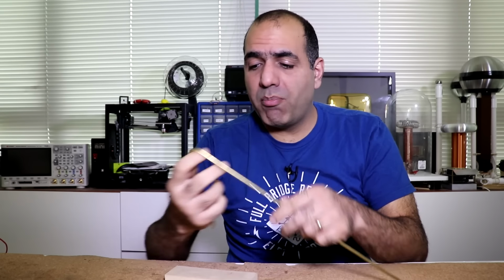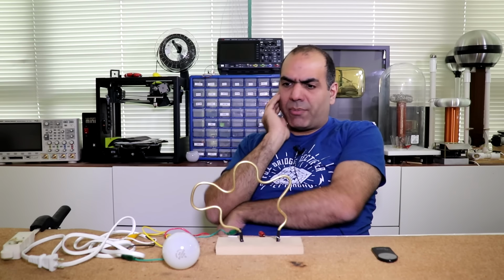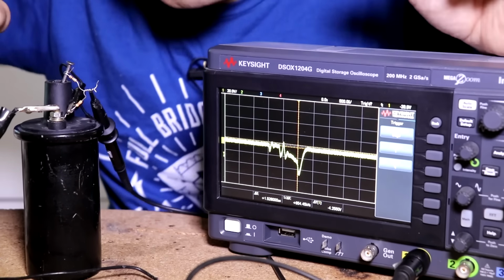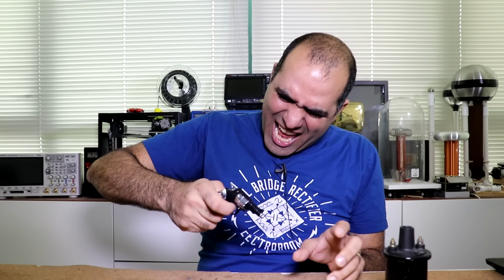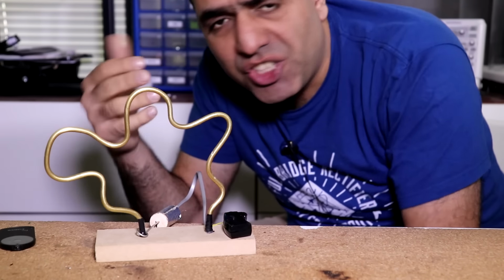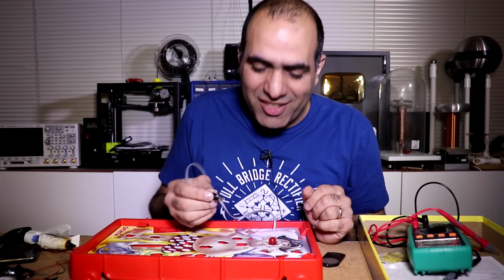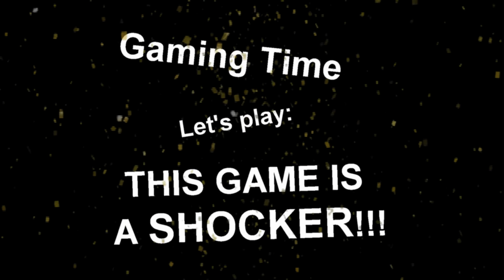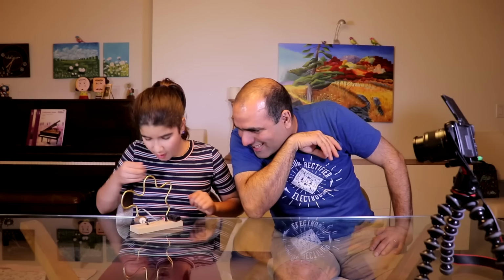These Games will SHOCK Your Kids!! [DIY]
What’s the harm in making some popular toys a bit more exciting?!!
Start protecting your Internet privacy and get 3 months free:
AND don’t forget to support ElectroBOOM, if you like that is

Below are my Super Patrons with support to the extreme!

Mark W. Bennett
Andy Rod
San
LordPi
Sam Lutfi
Holmes Hobbies